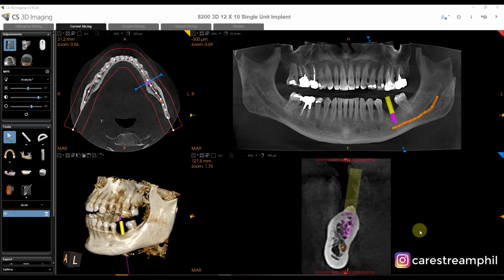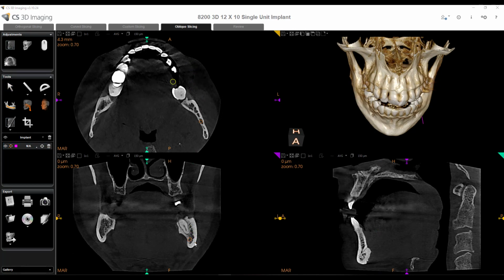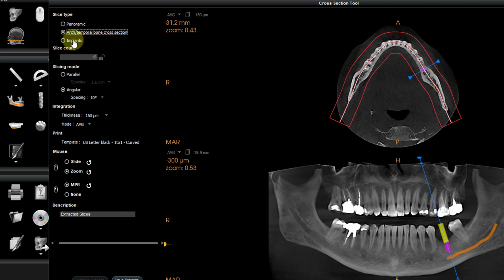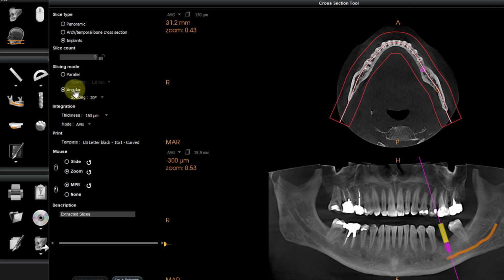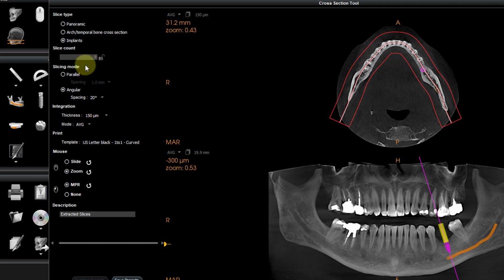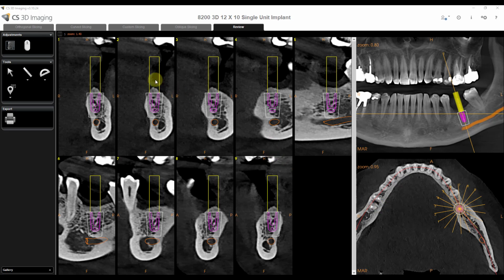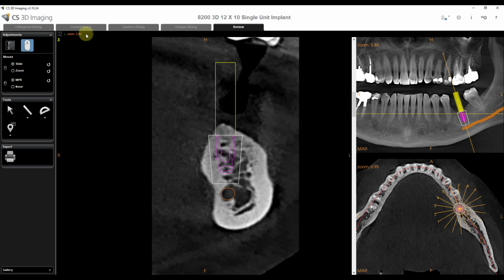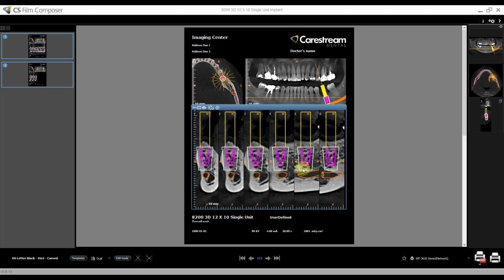CS 3D Imaging - Take a Walk Around The Implant - 2 Ways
This tutorial will show CS 3D Imaging users how to visualize the bone, in 360 degrees, around an implant they are planning.